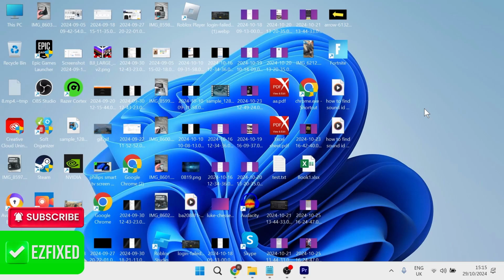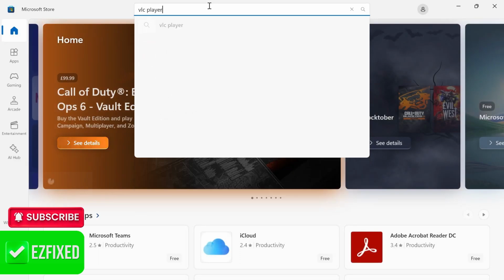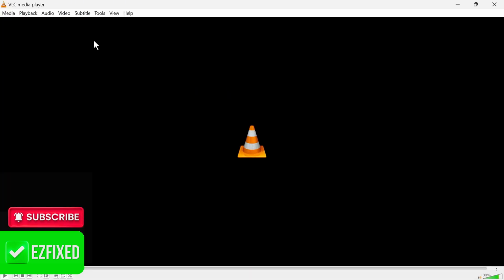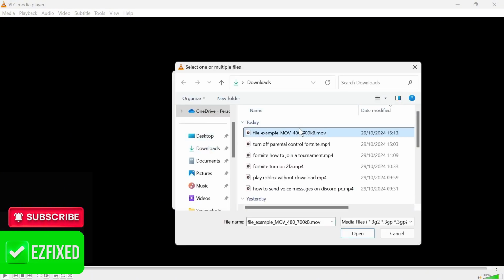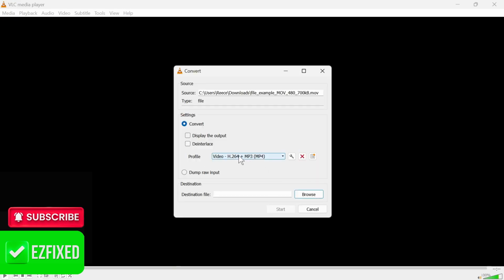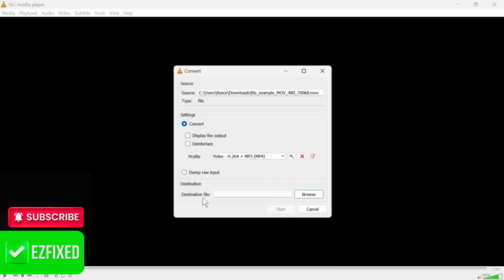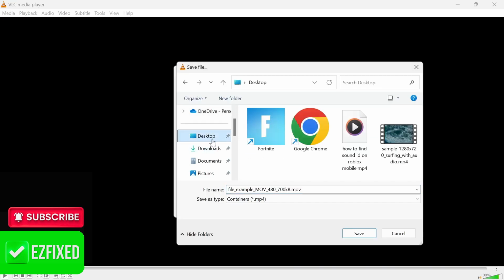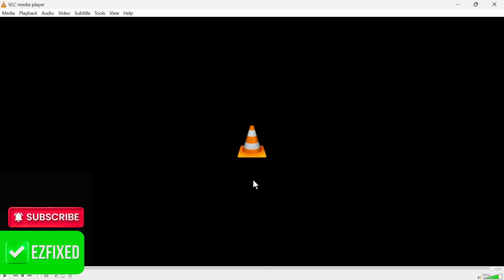[Easy Guide] Convert MOV to MP4 on Windows 10 or 11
In this video I will show you [Easy Guide] Convert MOV to MP4 on Windows 10 or 11